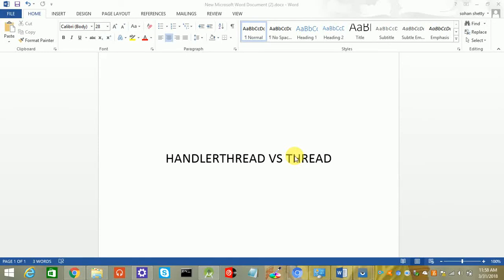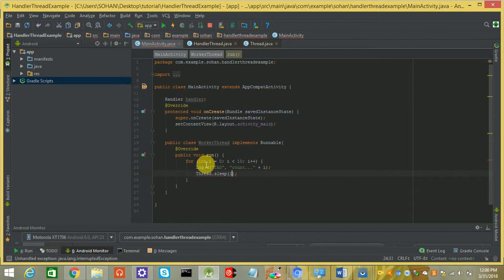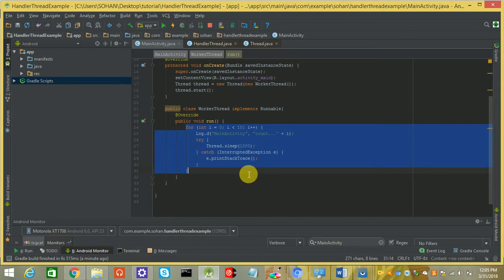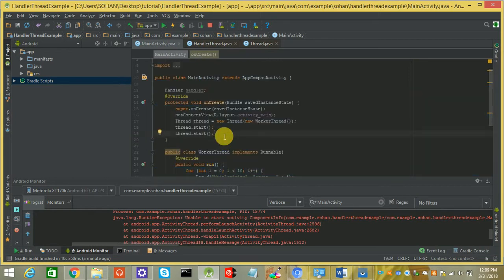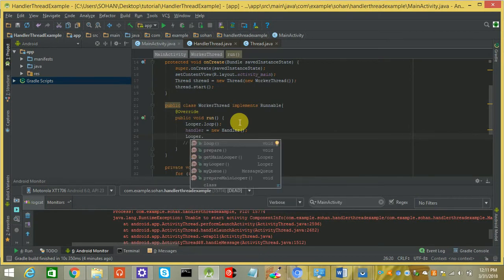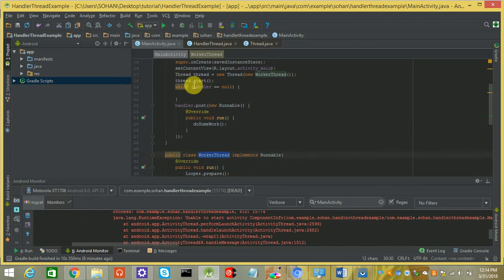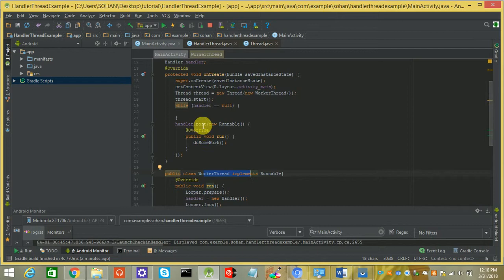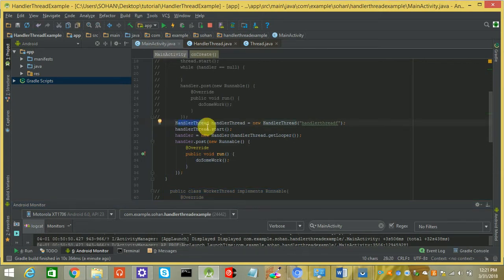Handlerthread vs Thread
Difference b/w handlerthread vs thread, when to use handlerthread and what are common pitfalls in normal thread